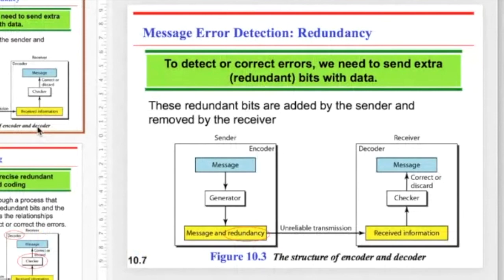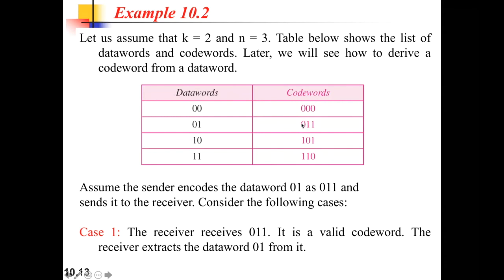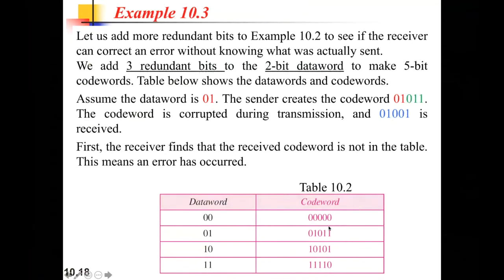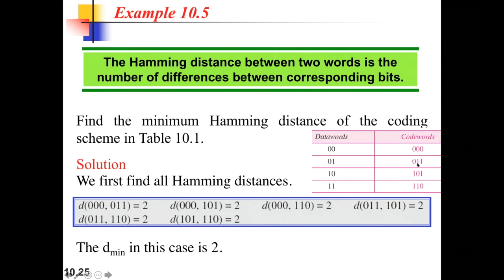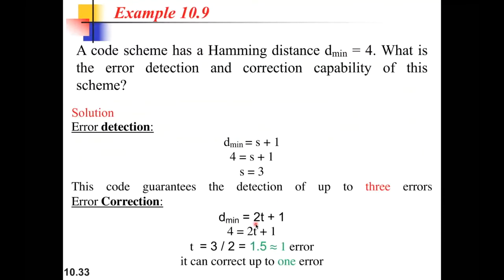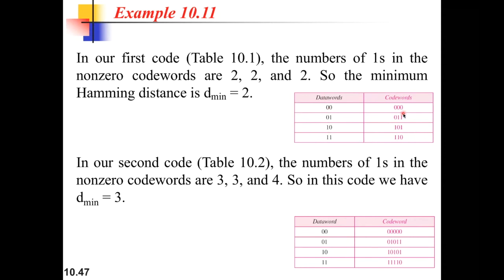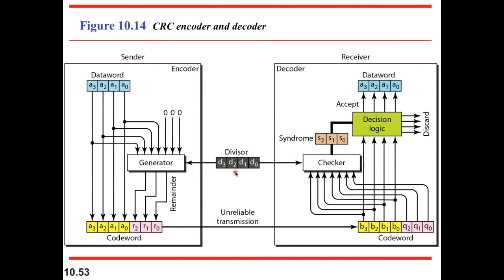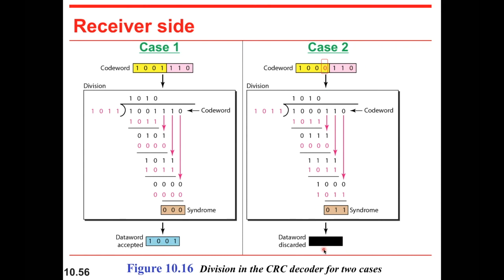Network Error Detection and Correction, Part 2 | Course: Data Communication and Networking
Lecture: Network Error Detection and Correction, Part 1
Course: Data Communication and Networking
 by Prof. Dr. Farrukh Nadeem

What is error detection and correction method in networking?
What is error correction in networking?
What are the error detection and correction methods?
What is an example of error correction?
What is error correction with example?
What is the most common method of error detection?
Why is error detection and correction important?
Where is error correction used?
What is the need of error detection?
What is the difference between error detection and correction?
Which is more efficient for error detection technique?
How to detect error in TCP IP protocol?
Is error correction necessary?